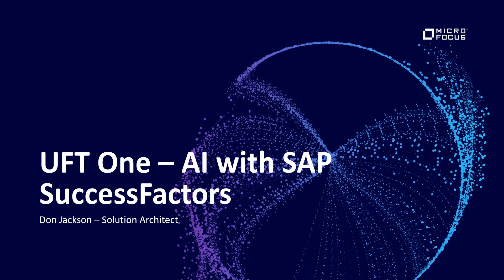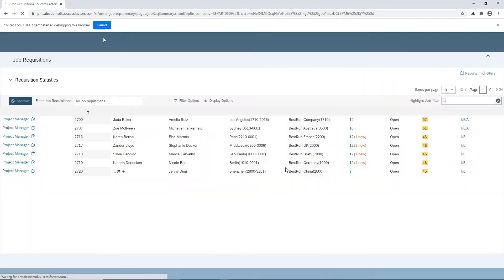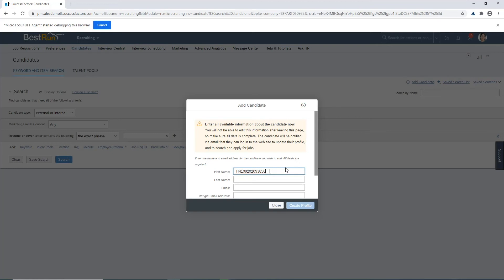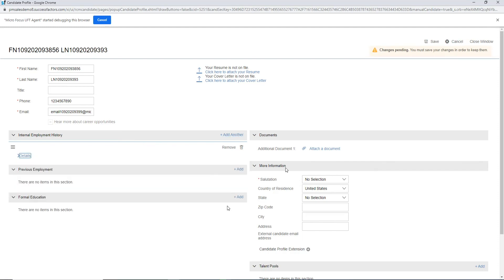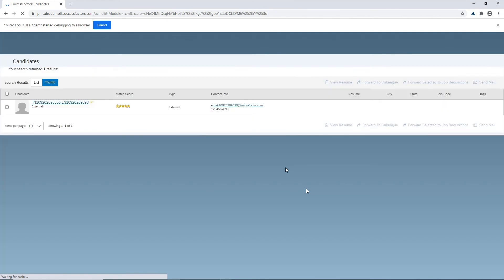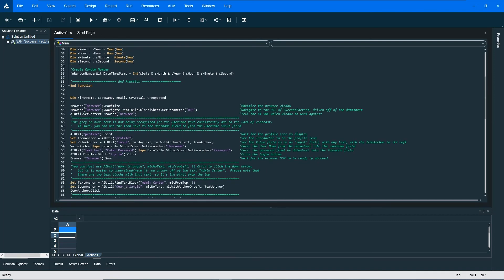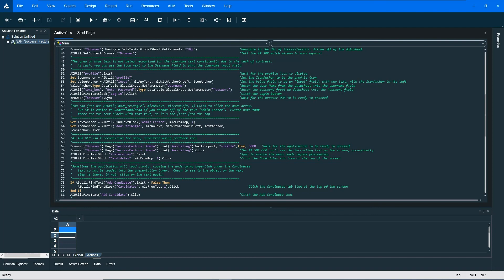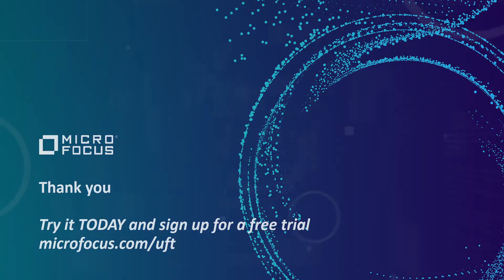Testing SAP SuccessFactors using UFT One's Artificial Intelligence Capabilities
- This video explains how Micro Focus UFT One's new Artificial Intelligence (AI) capabilities can easily test SAP SuccessFactors business processes.